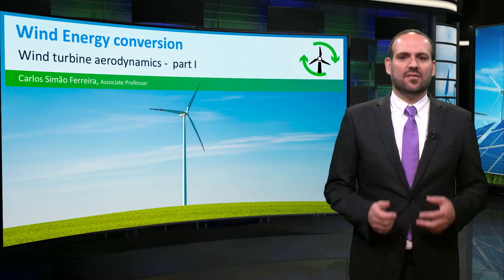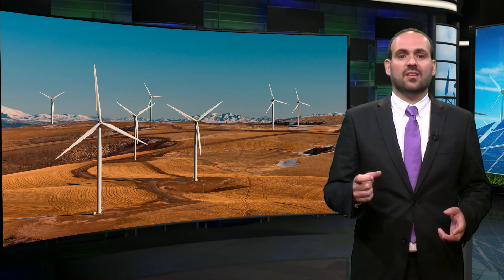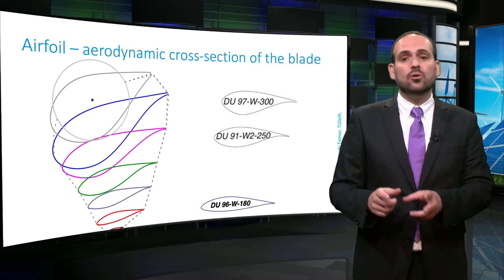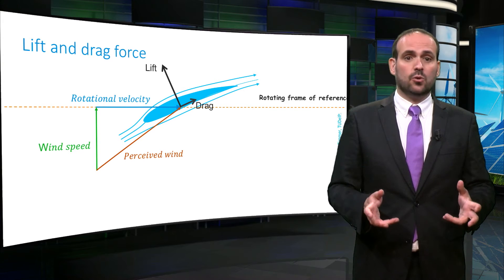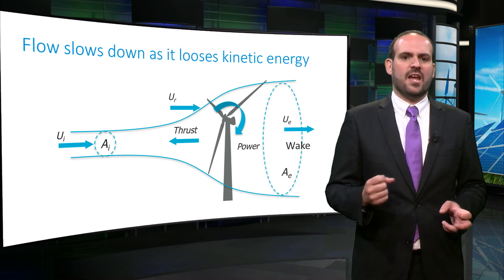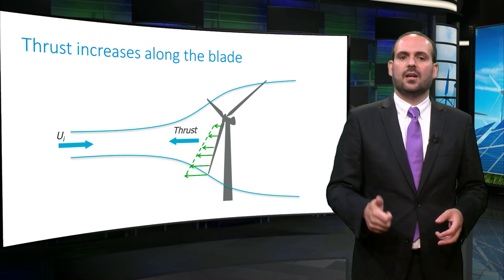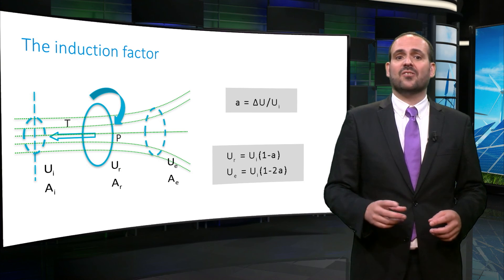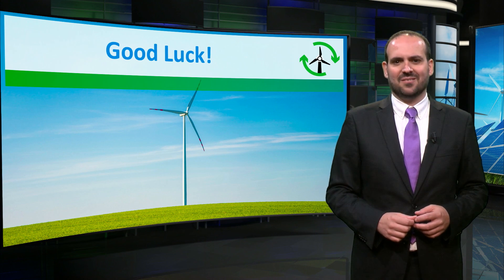Aerodynamic design - Sustainable Energy - TU Delft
This educational video is part of the course Sustainable Energy: Design A Renewable Future, available for free ©️ TU Delft, released under a CC BY NC SA license How does a wind turbine extract energy from the wind? Is there a limit of the amount energy that a turbine can extract? Watch this video on the aerodynamic design of wind turbines to know more about their evolution and operation.